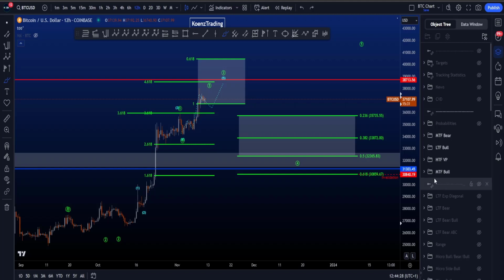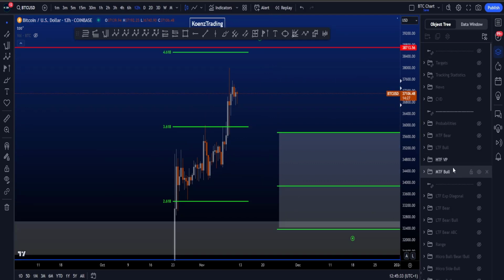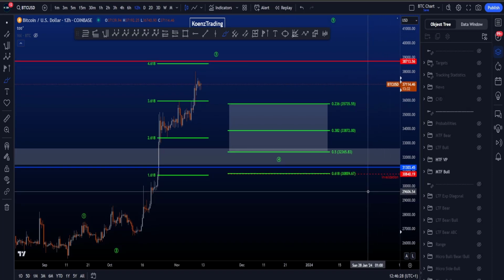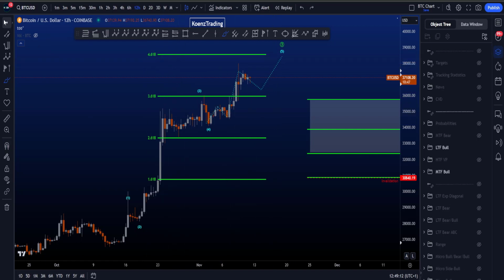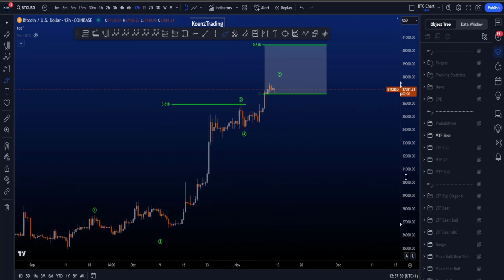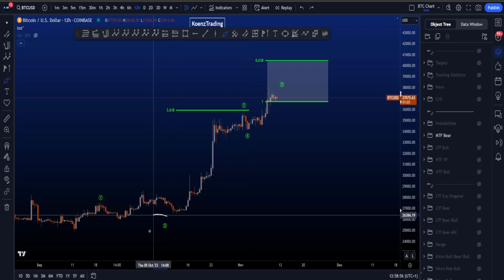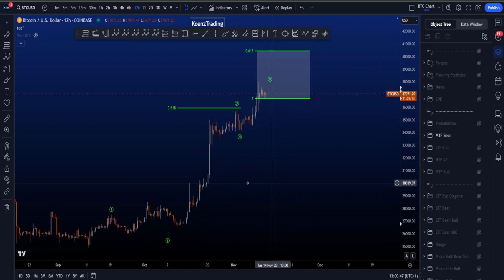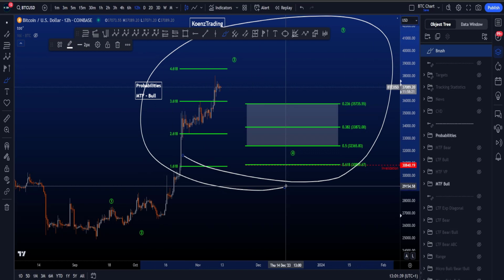Bitcoin Elliott Wave Technical Analysis Today! Bullish & Bearish Price Prediction BTC & News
▶ TIMESTAMPS
0:00 MTF Bullish Scenario (update)
2:20 LTF Bullish Scenario (new)
3:17 MTF Bearish Scenario (new)
6:38 Probabilities